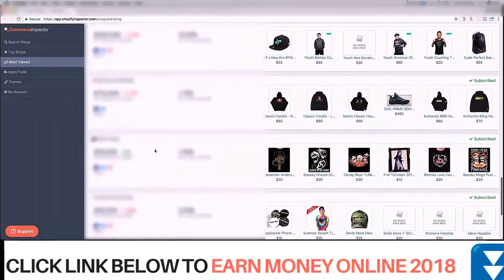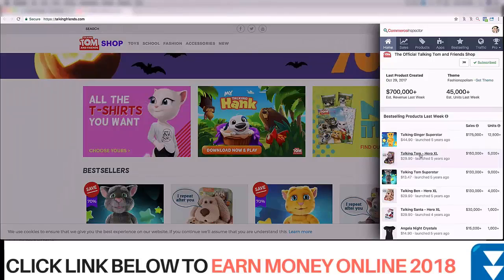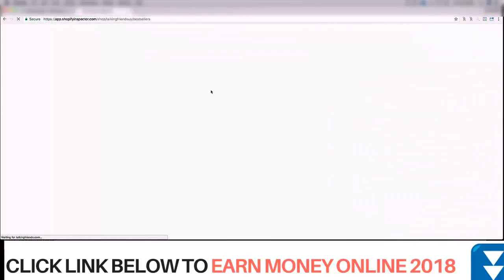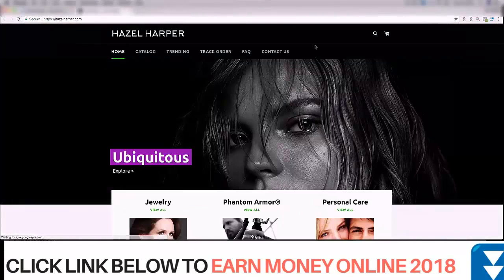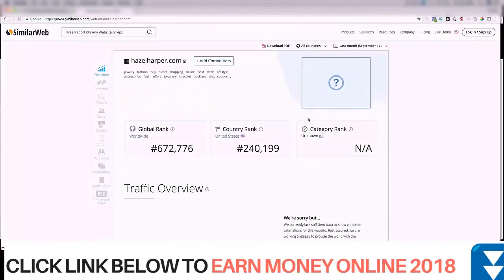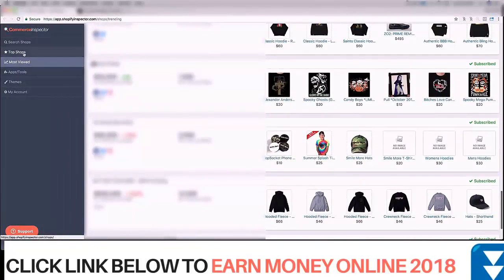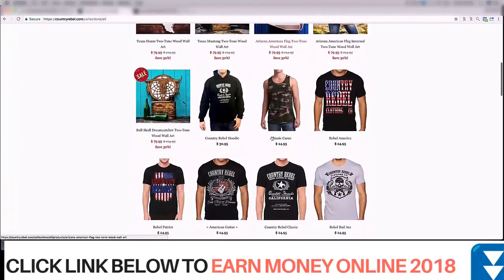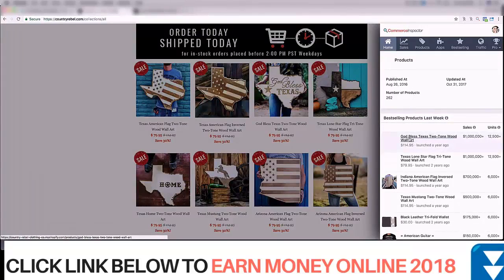How To Build A Multi-Million Dollar shopify Business